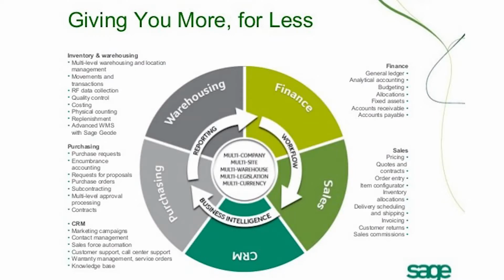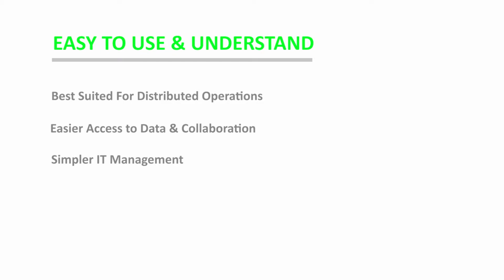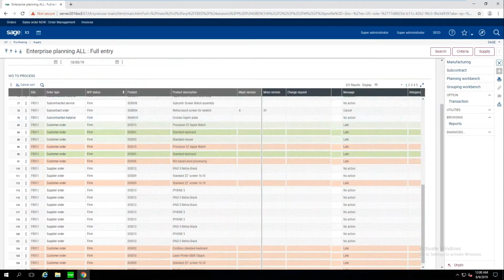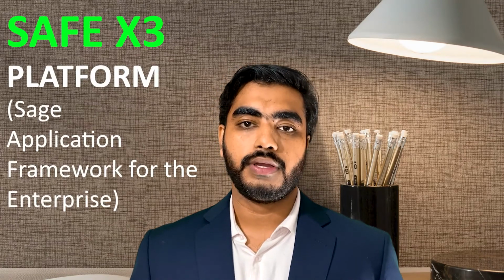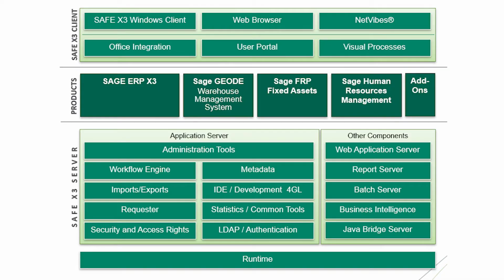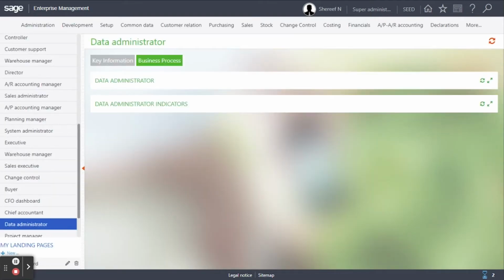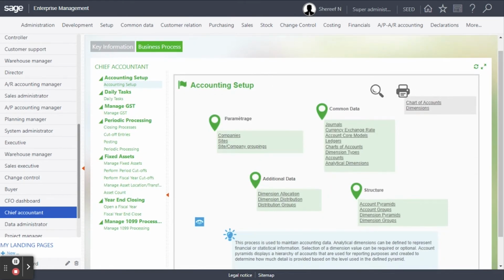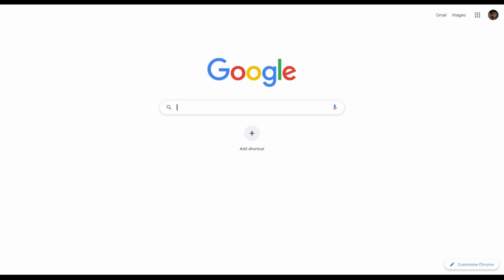History of ERP Software Evolution & Sage X3 ERP Fundamental Concepts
In this video, I am explaining what is Enterprise Resource Planning (ERP) software, when it started, and how it has evolved throughout time. History of ERP systems. What are the capabilities of  Sage X3? This will helps salespeople of Sage X3 to understand the system better. What is sage x3 application Architecture?  also going through the Login and navigation.

To understand more about Sage X3 ERP you can check out my course on Udemey.com. You can use the coupon to get a special discount on this course.